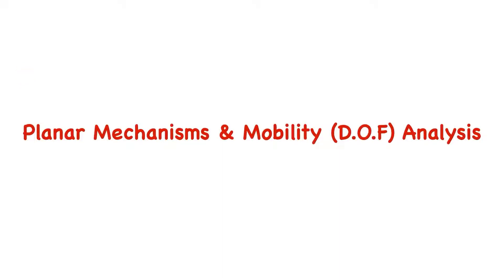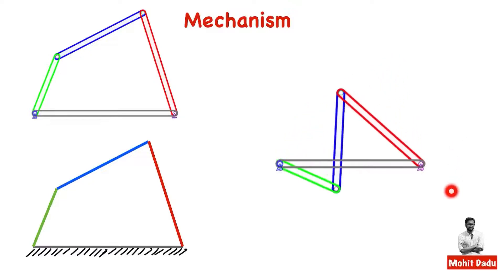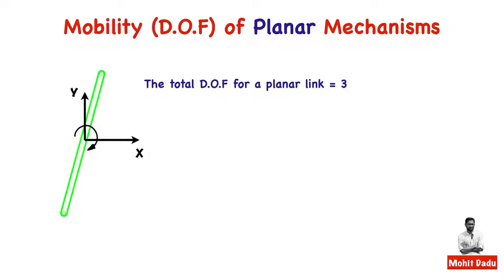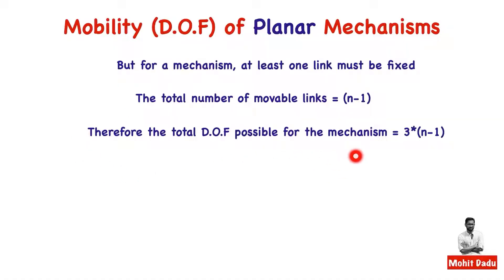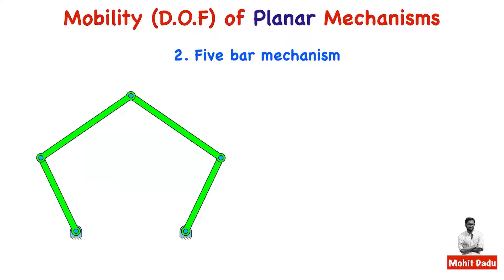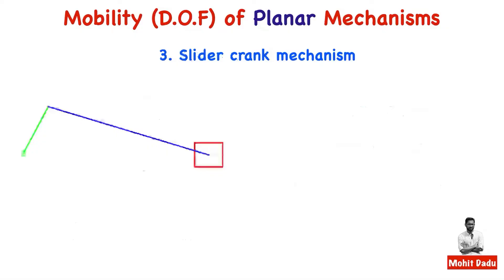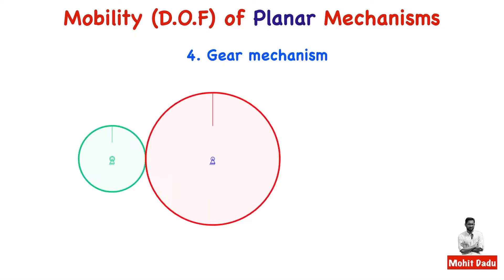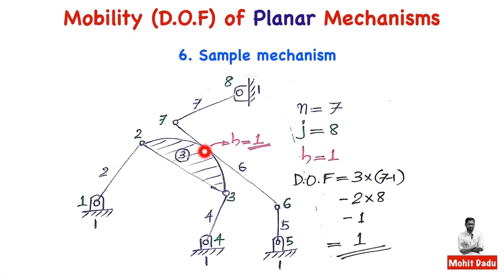Planar Mechanisms & DOF | Degrees of Freedom | Kutzbach criteron | Mobility Analysis | MOM | KTU S5